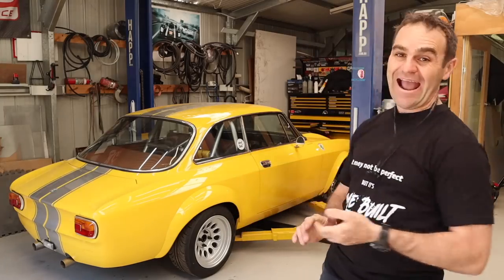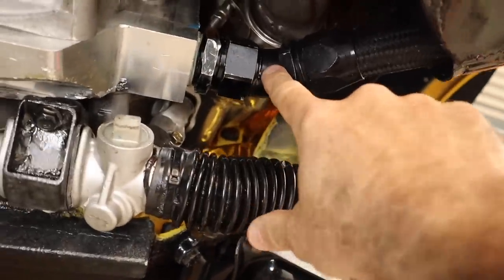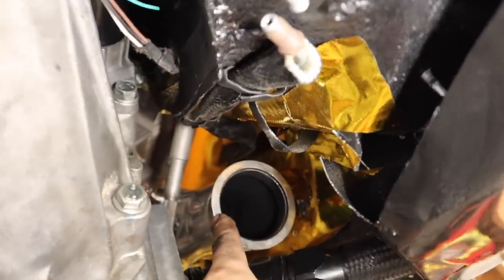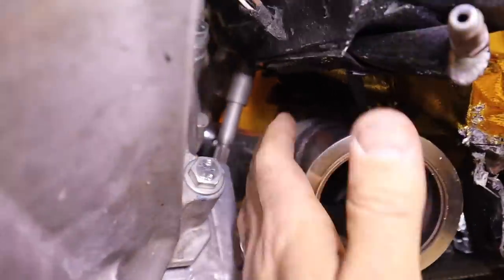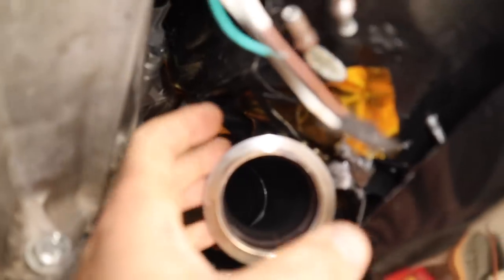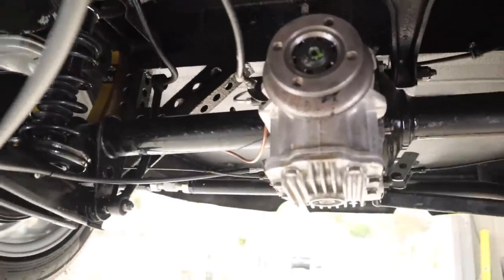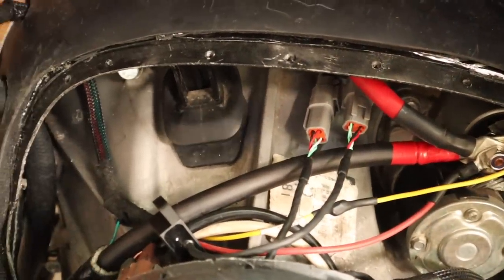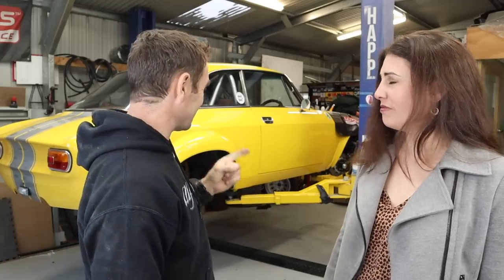Exhaust and brake woes - Ferrari engined Alfa 105 Alfarrari build part 196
3 in 1 Sheet metal press brake/guillotine/roller

Mailing Address;

AUSTRALIA